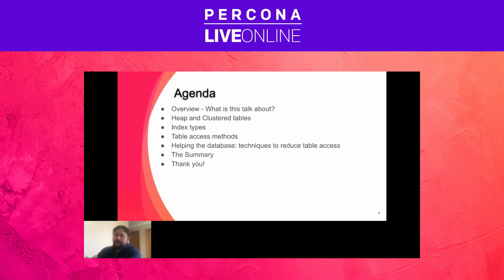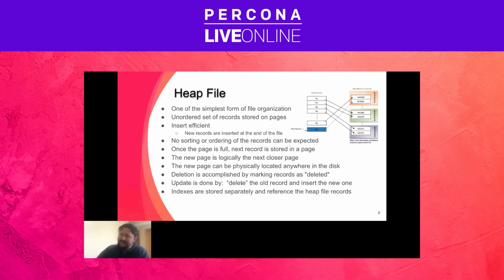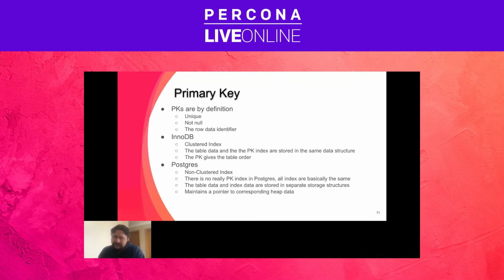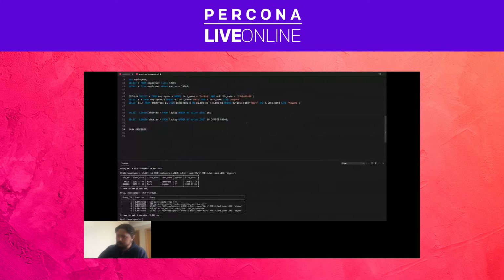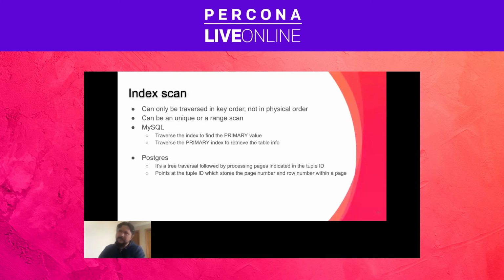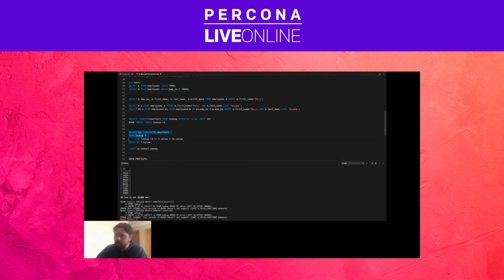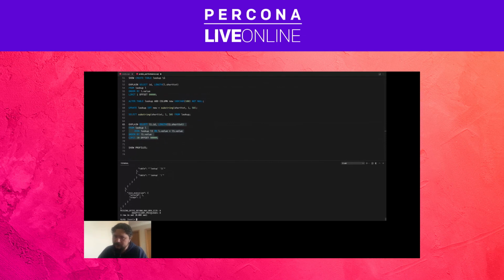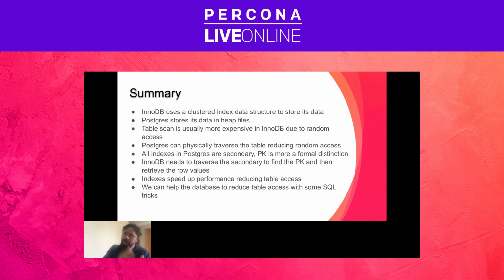Performance Optimization - How to Get the Best Out of Your Indexes on Postgres and MySQL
Charly Batista presents, Performance Optimization - How to Get the Best Out of Your Indexes on Postgres and MySQL.

During this talk we will discuss how the index works on Postgres and MySQL. What are the differences between the implementations and what are the more appropriate choices for different scenarios? We will discuss the general B+-tree indexes but also discuss GIN, GIST and understand where they are best suited with examples and understand why some database migrations are a failure due to differences in implementation or lack of a specific index.